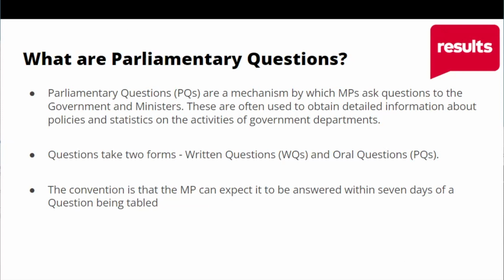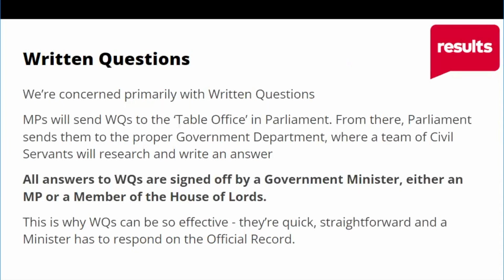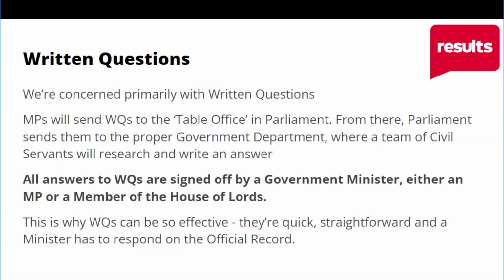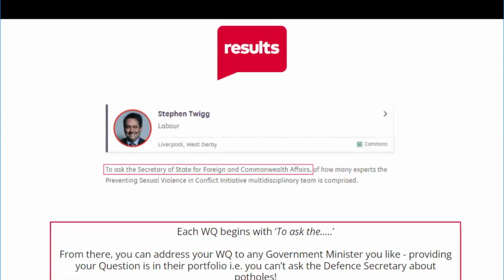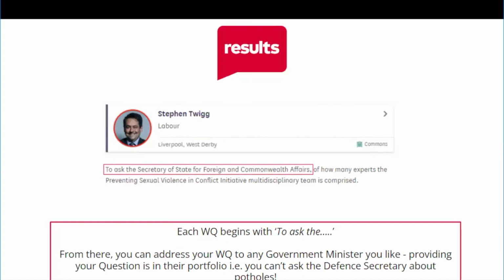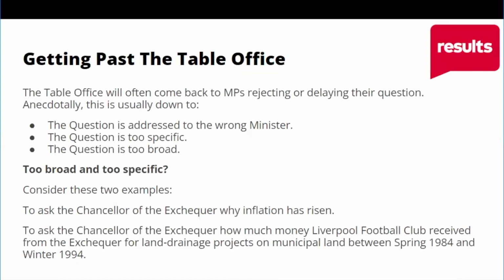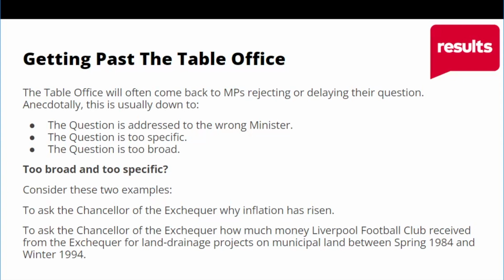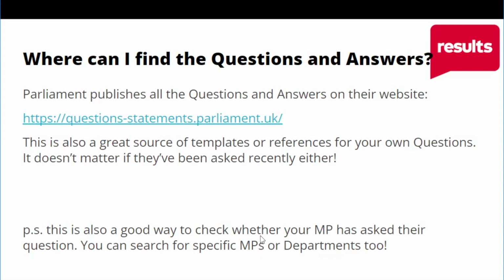The art of parliamentary questions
Our Senior Parliamentary Advocacy Officer for TB, Vinny, shares the art of drafting powerful parliamentary questions for your MP during our May conference call.